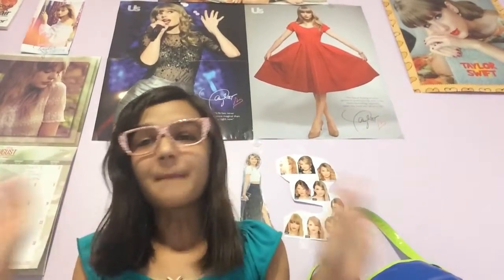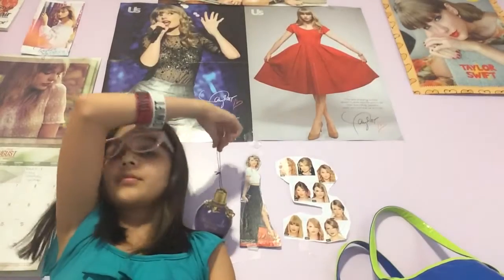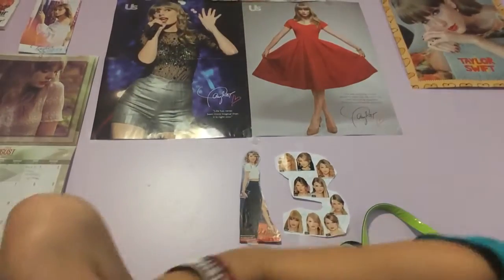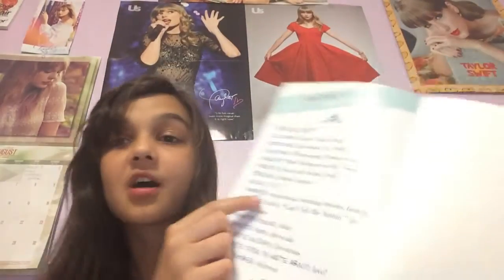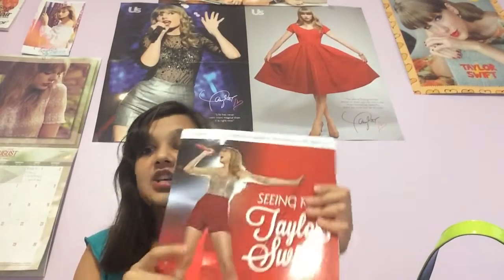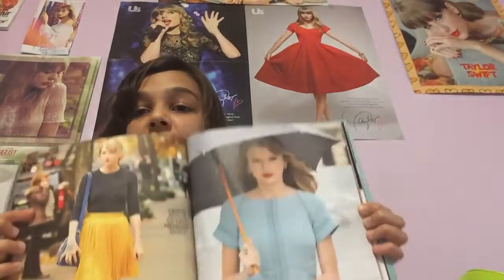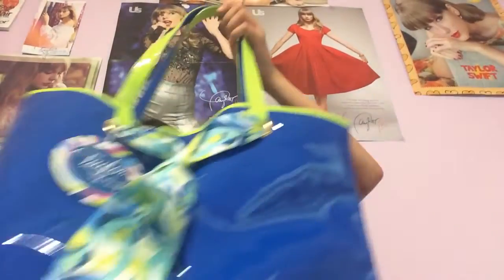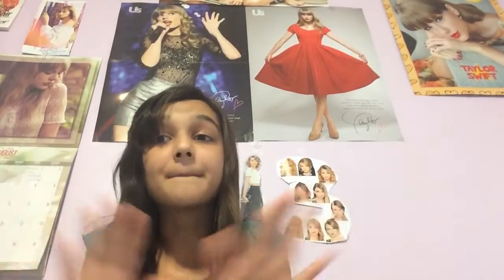TAYLOR SWIFT MERCHANDISE COLLECTION!!!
Hey guys, hope you enjoyed i am so sorry for the late late late upload!please vote for Taylor swift and Bethany Mota at teenchoiceawards.com(swift you=Love you)
TAYLOR SWIFT WILL BE ON THE LATE SHOW WITH JIMMY FALLON ON WED. AUG 13th